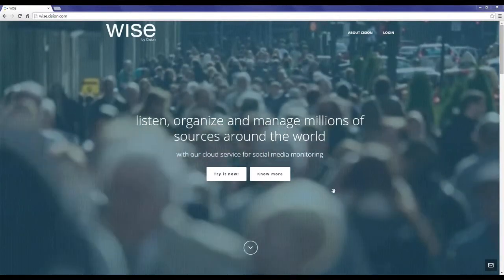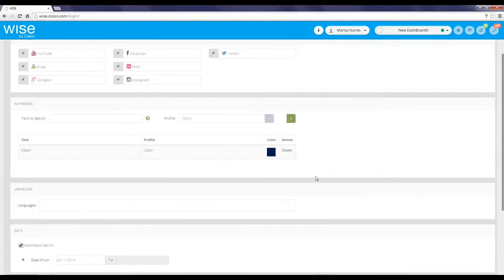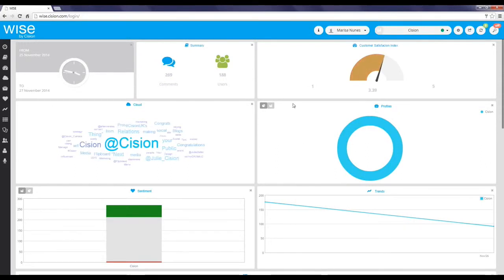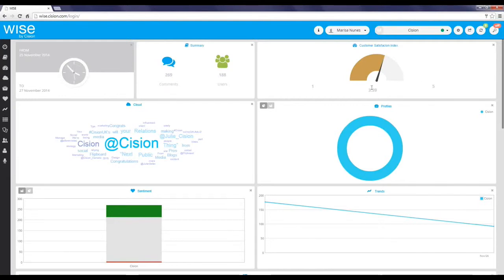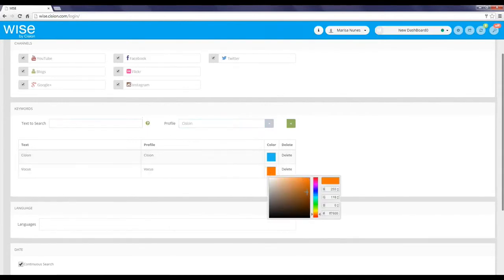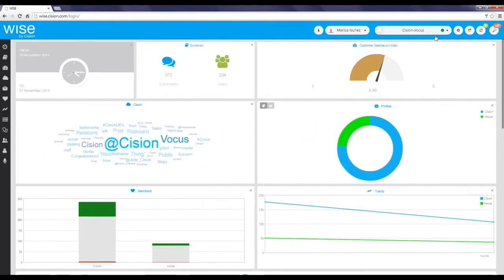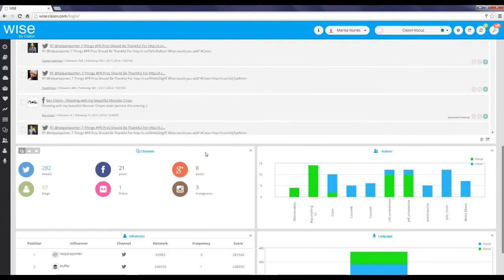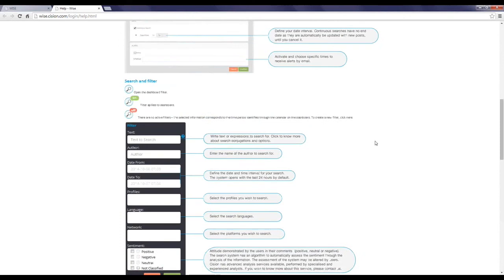Cision - Wise Social Media Dashboard Webinar